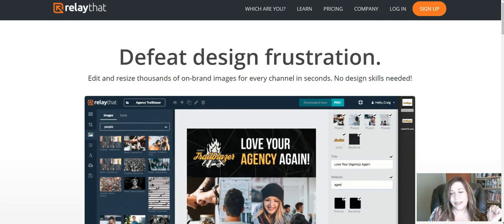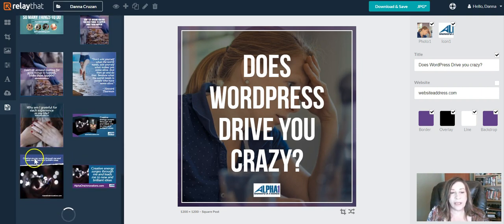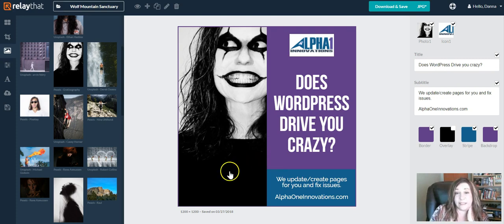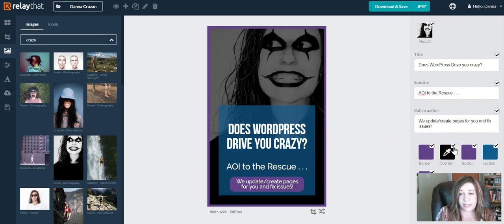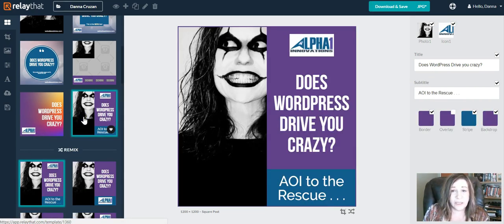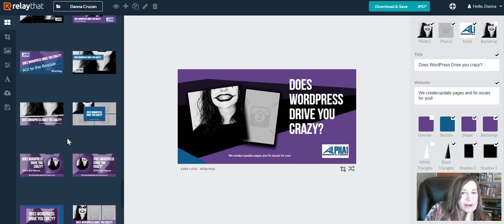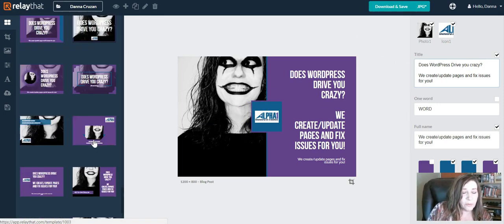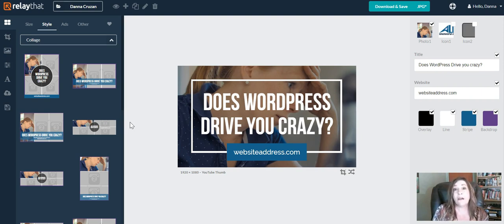Relay That Demo by Danna Cruzan - Alpha One Innovations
Hi Everyone!

I want to share with you an AWESOME software that I have been using that has totally enhanced my daily operations!

I have been using this in creating all images I use in my business and in my client's businesses as well AND it is so AMAZING, that I had to share!

You can create stunning, crisp, high caliber images to use just about everywhere you need images in your business.

The ability to create one image and then create others in all the sizes you need in mere minutes is a life saver.

Watch and enjoy!  AND get it!

There is not an affiliate program and I am not making any money by sharing this with you, I am sharing because I think it would help anyone that creates images.

If you enjoyed this video, please like it
here on YouTube or wherever you are
viewing it and share it with your contacts
and on your social media pages as well.

If you have any questions or comments,
any of the places listed below.

Danna Cruzan
The Wolf Woman Entrepreneur
Alpha One Innovations